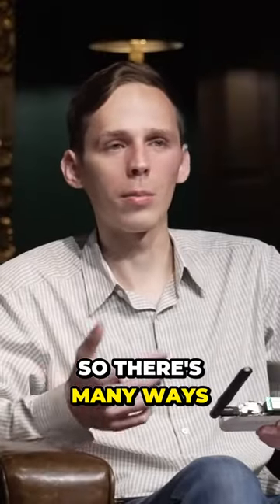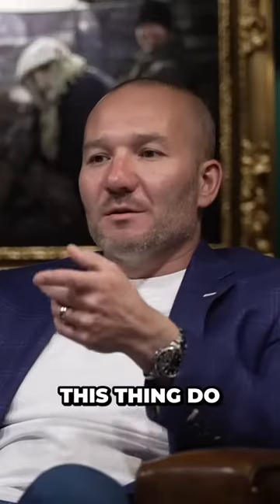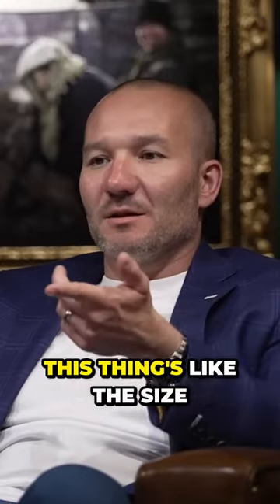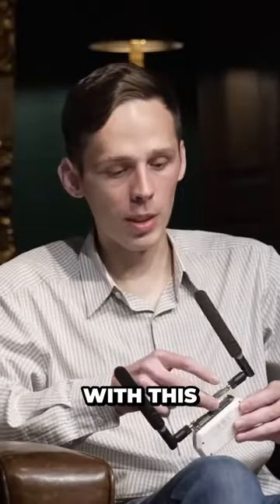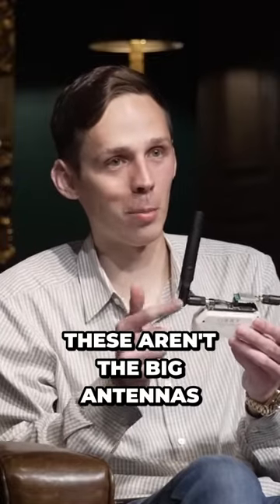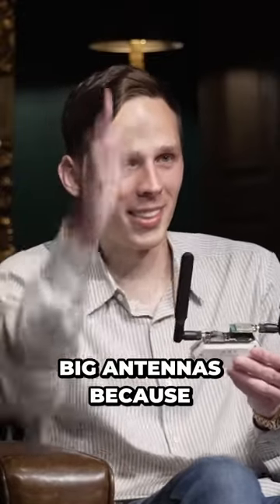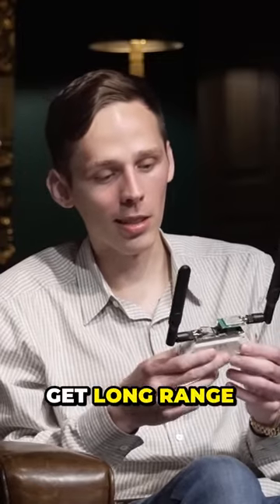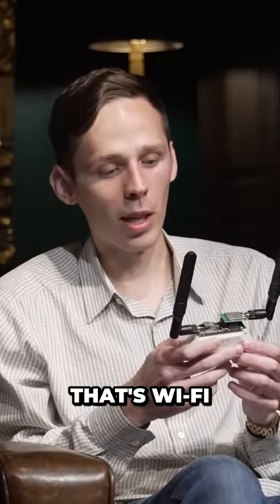Insane Tricks Hackers Use to Control Your Devices - Ryan Montgomery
That's just one of many Wi-Fi attacks. So there's many ways. Yeah. What else can this thing do? This thing's like the size of the palm of your hand. Yeah. Well, with this, with this little, you know, custom extension, especially when I have my big, these aren't the big antennas, but I got big antennas because, you know, I want to get long range. But, you know, that's Wi-Fi. This, this side of things is also Wi-Fi, but also it's an NRF 24. So it does wireless mice and keyboards. So if you use a wireless mouse and keyboard, not every single one of them is vulnerable, but a lot of a lot of them are. I'd highly recommend you go back to wired, even though it sounds old school. That's what you should do, because I could control your mouse and keyboard with this device and send keystrokes way faster than you can type them and take over your computer without even having to see you or it. So I could do that through the wall. This is scaring the shit out of me.